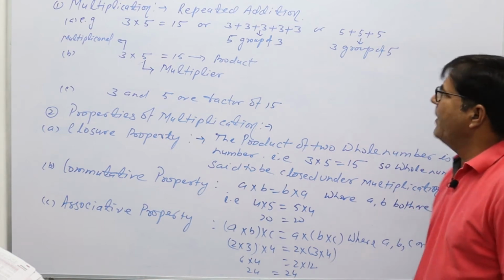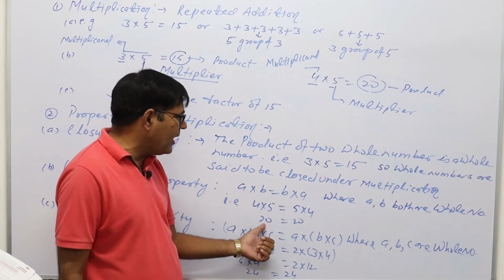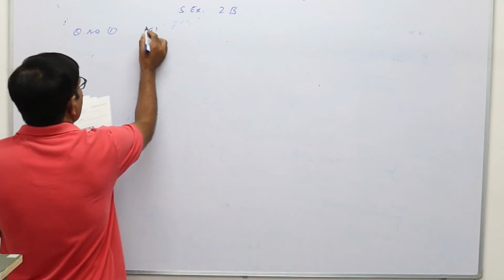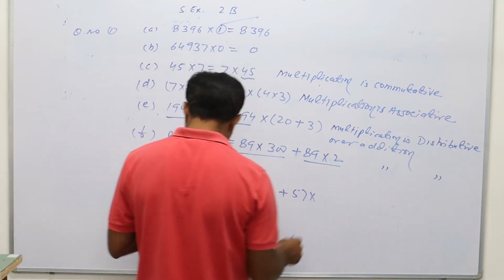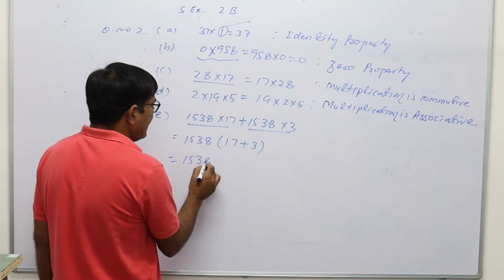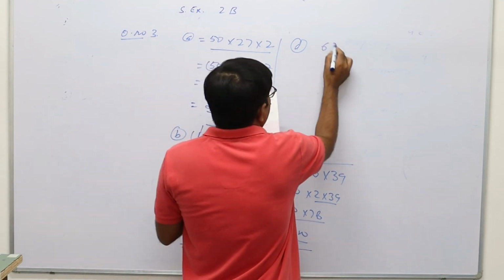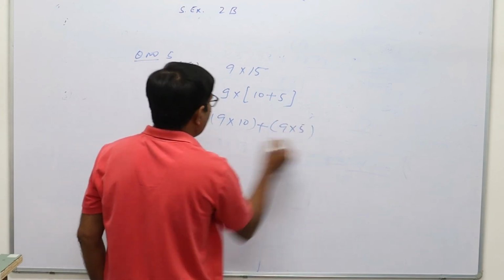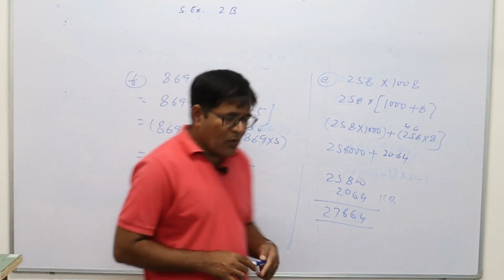Whole Number | Chapter 1 | Lecture 2 | Class 6 | CBSE